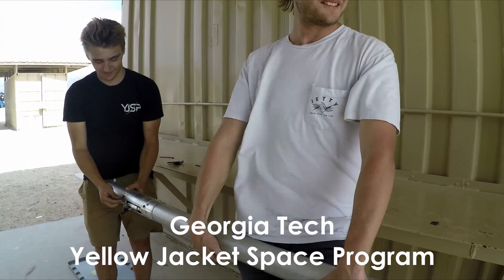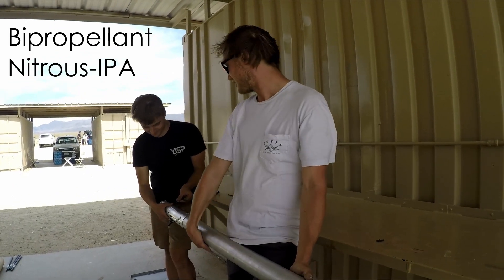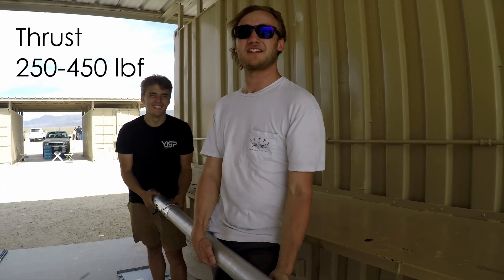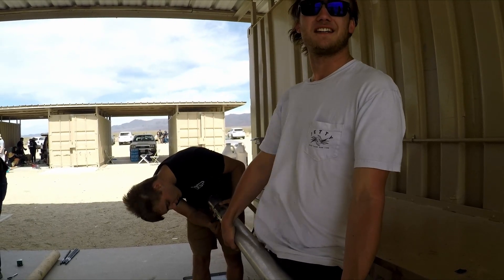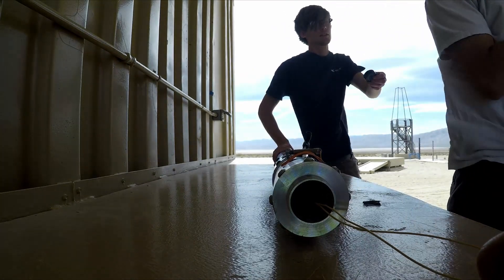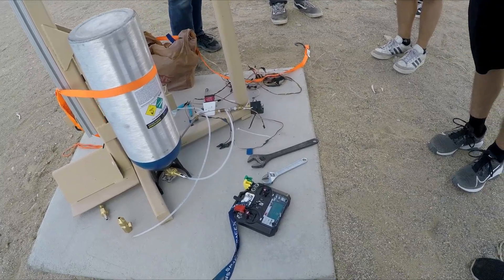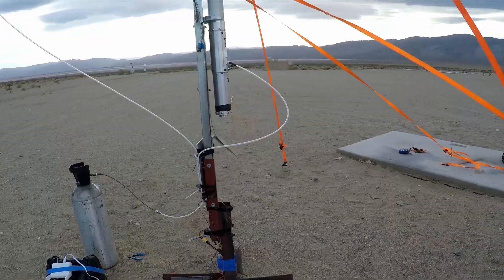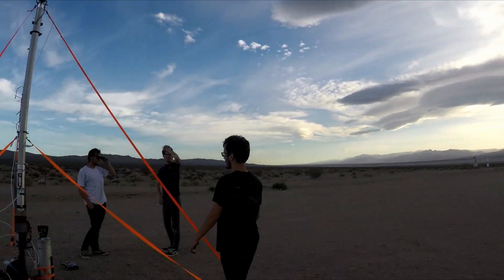A Nitrous Bipropellant Static Fire at Night (YJSP)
Georgia Tech's Yellow Jacket Space Program, advised by Half Cat Rocketry, came out to fire their new Nitrous IPA bipropellant rocket. This was the fourth nitrous bipropellant to come out to FAR this day, and uses many of the Half Cat elements, such as pyro valves and the lean static fire stand.

The first test had an igniter error, and the nitrous was dumped without lighting. After some recycling, during which the sun set, the team was able to perform their second attempt. Poor visibility made it difficult to tell if the nitrous was filling properly, so the rocket was filled more than it was expected to. After depleting the fuel, the nitrous proceeded to find the next best fuel, and ate through the aluminum nozzle. For how cheap and easy an aluminum nozzle is, I think it worked fine enough, and makes a neat souvenir of each firing.

All us FAR folks are volunteers. You can donate and become a member of the Friends of Amateur Rocketry to help support my camerawork and the free assistance I provide to University teams as a consultant and pyrotechnic operator. Recording and editing these videos takes lots of time and money, so your support would be appreciated.